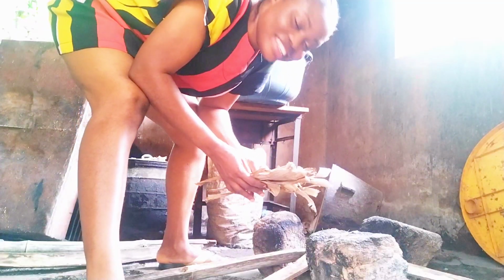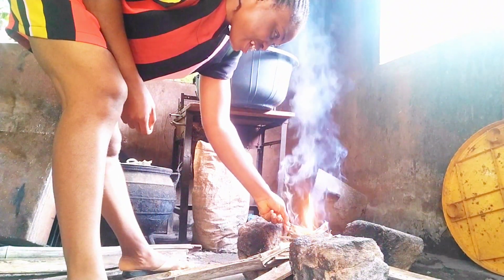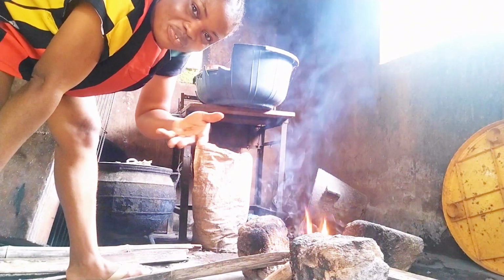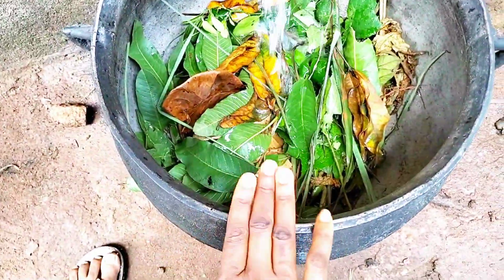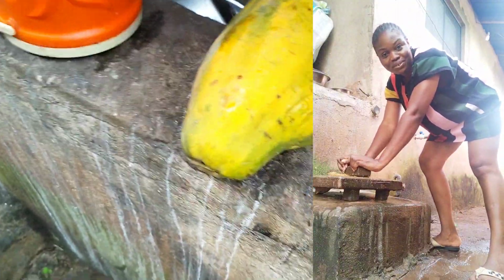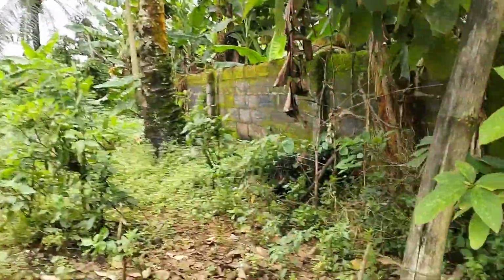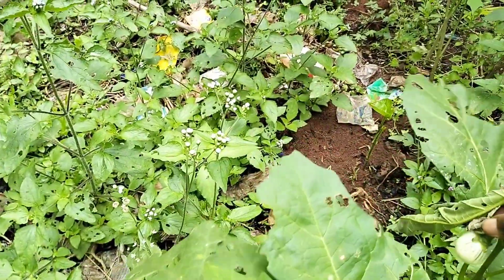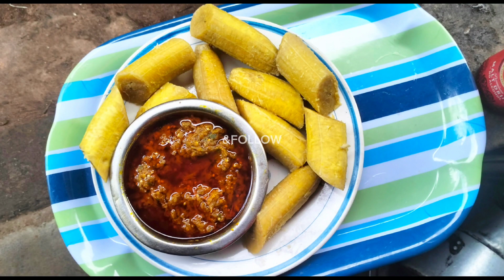How to make local fire 🔥 Spend a day with me in my African village //vlog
See shared insights on what it takes to live in villages in Nigeria Africa